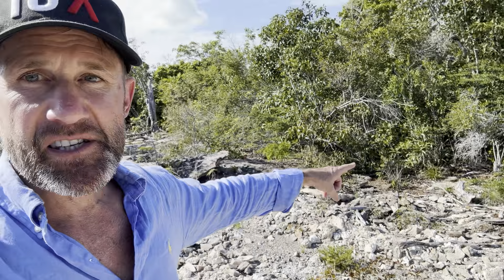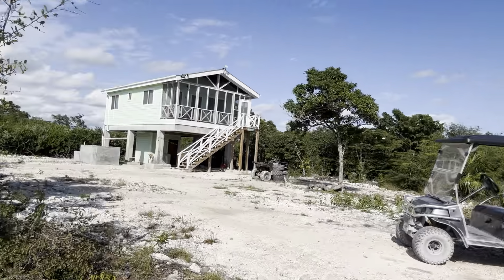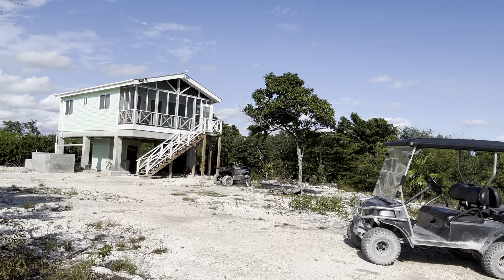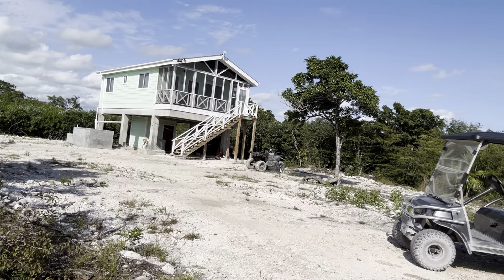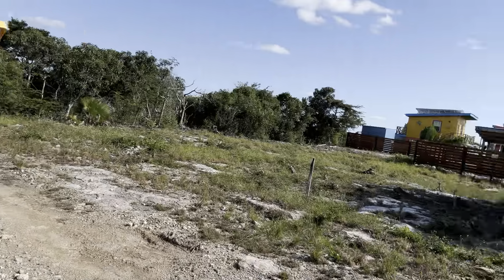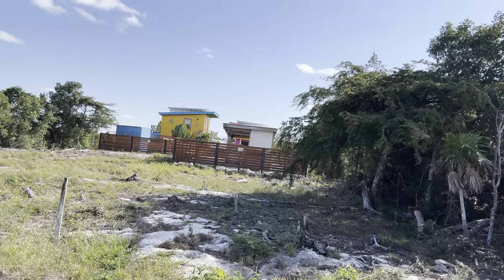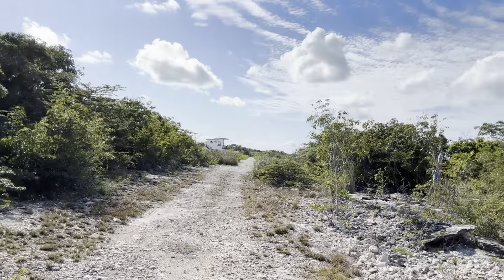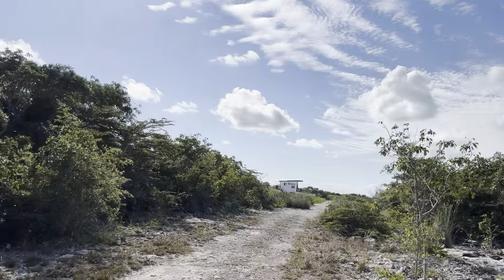Palmaya Woods Parcel #10296 with Seller Financing Great Deal on Belize Real Estate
Palmaya Woods – Parcel #10296

Selling Price: $45,000 US
Down payment 15% ($6,750 US)
Balance at 10% interest for 10 years
The buyers would make monthlypayments in the amount of $505.48.

Title transfers when the buyers pay in full.

No prepayment penalties
No HOA fees
Property Taxes $100 US year

Off-grid (solar, rainwater catchment,
Septic system (S.P.T.C. approved)
Road Access – South Facing

Great opportunity to build your vacation home, retirement home or Airbnb.

Dennis Kay - Living the dream in Belize!